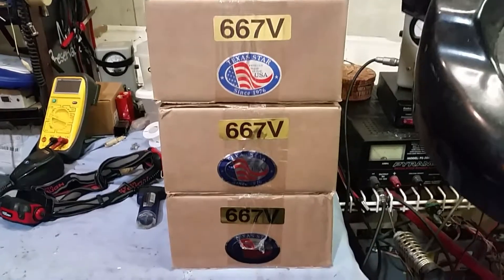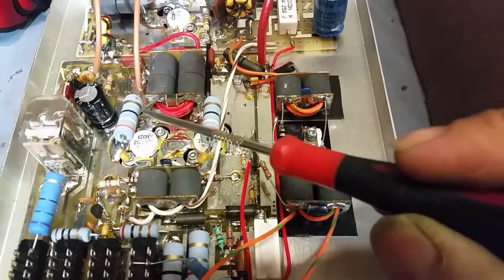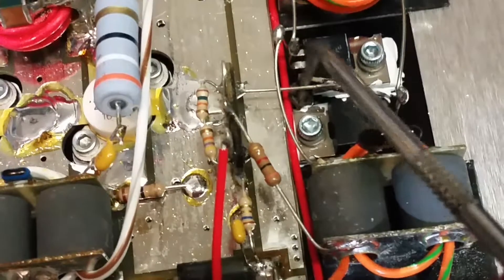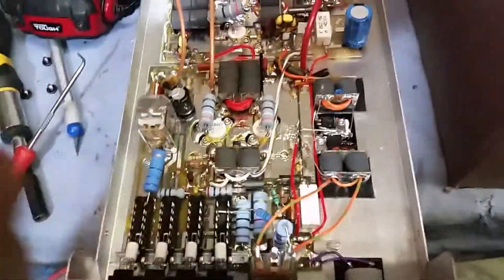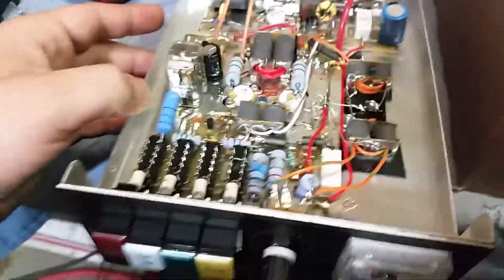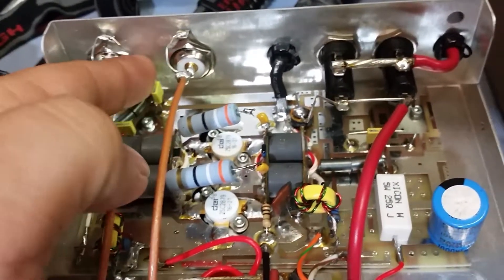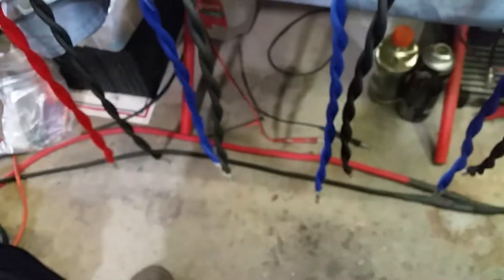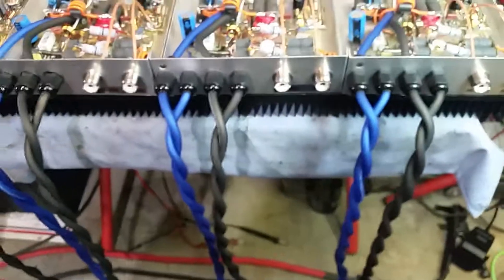Modifying 4 🆕️ Texas Star Amplifiers - [GK3 Mod]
Here we have 4 New Texas Star Amplifiers sent down from BRB Electronics for me to modify with my GK3 Mod.
1.  Power Wire Upgrade
2.  Dual Fan Kit
3.  Anderson Power Poles

I want to thank every one that has went so far and bought ole GK a cup of coffee. Every single Dollar goes towards making my YouTube Videos Better. So it is not only for me but you. Thank you each and every one of you!